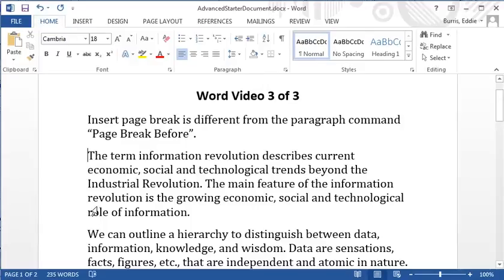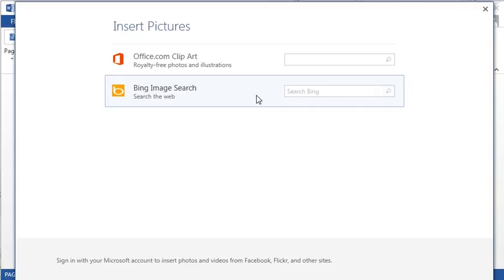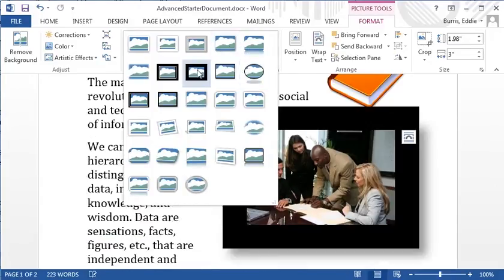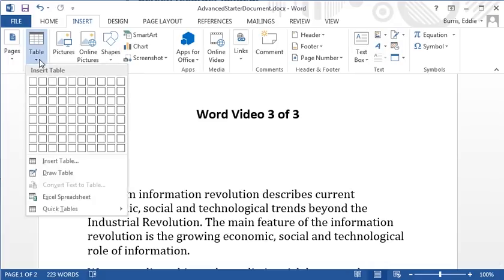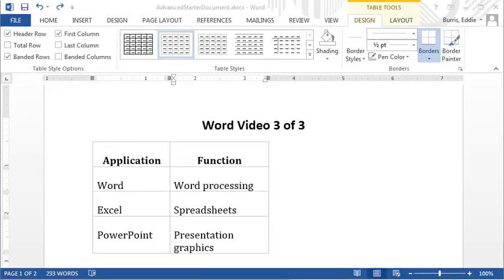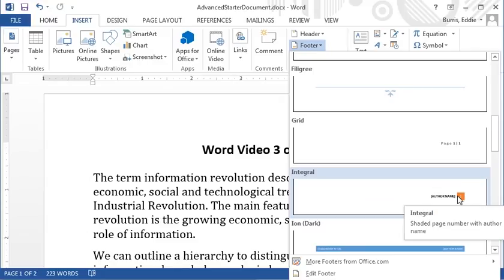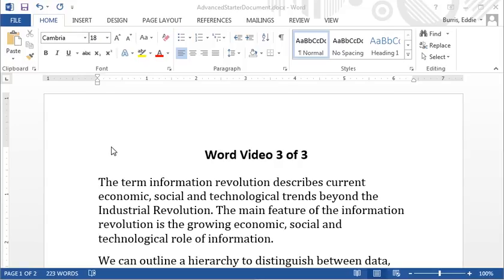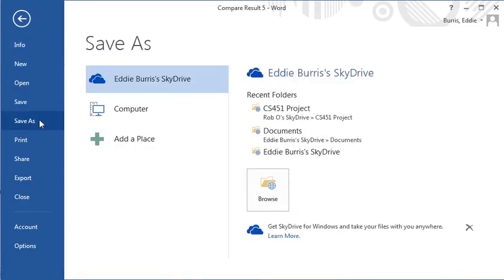Microsoft Word Tutorial for Beginners (Video 3 of 3)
Inserting and removing page breaks
Inserting footnotesInserting symbols
Inserting watermarks
Inserting and editing images from the file system and from the Internet
WordArt
Using the drawing tools (shapes, text)
Creating and editing tables
Creating headers and footers
Adding page numbers and other information to headers and footers
Adding a cover page
Setting the margins and orientation of a page
Change tracking
Comparing documents